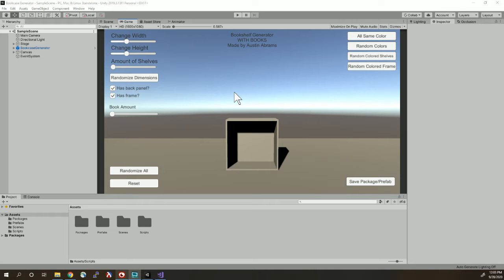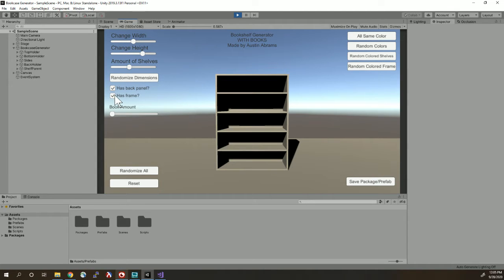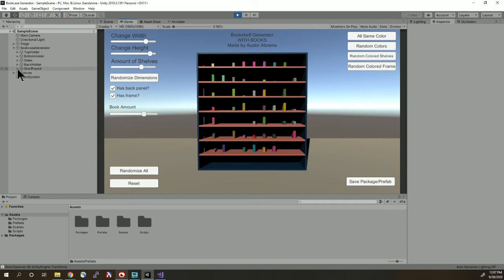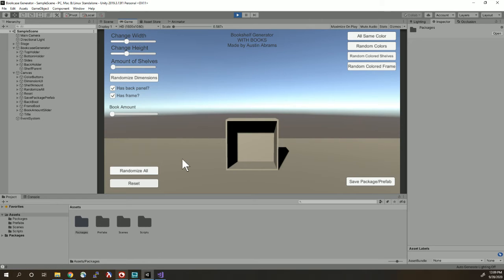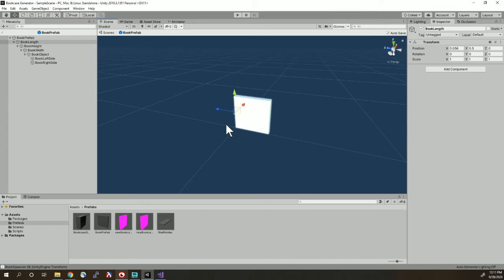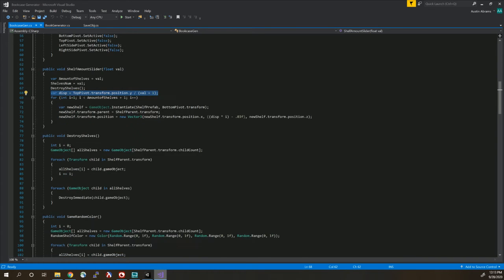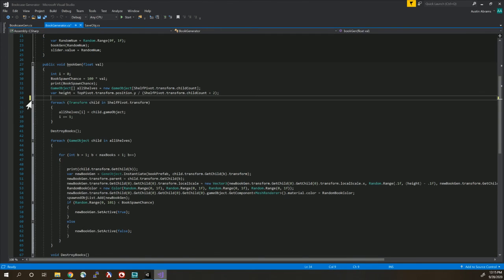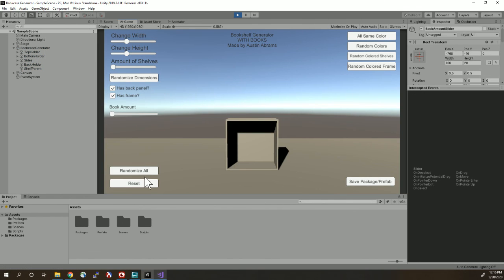Bookcase Generator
Here is a bookcase generator I made! It is two generators in one. I hope you enjoy and I will try to use this for the big project that I have coming up!